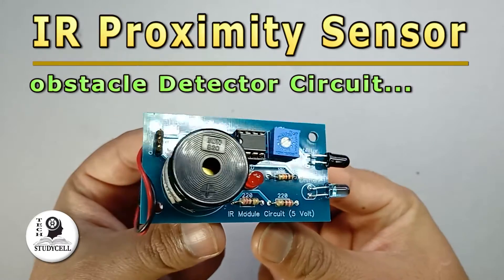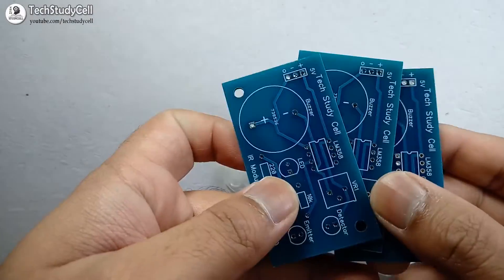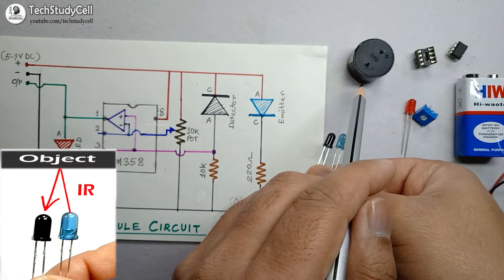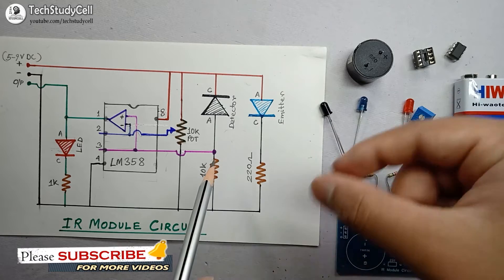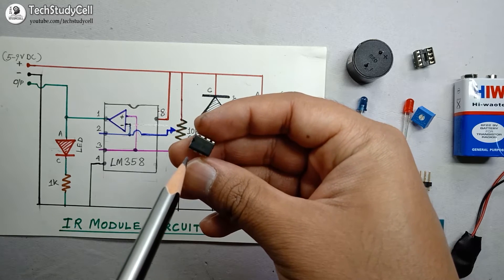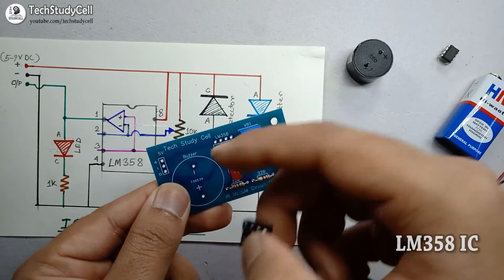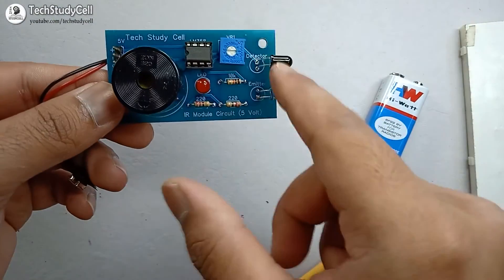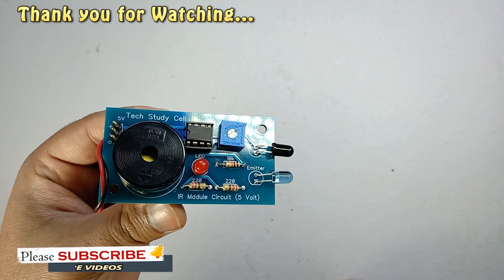IR Proximity Sensor / Obstacle Detector circuit on PCB | LM358 Op-Amp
In this video, I have shown how to make an IR Proximity Sensor or Obstacle Detector circuit on PCB using LM358 Op-Amp.  I  have also explained the working principle of the infrared sensor circuit.

$4.9 for 10 PCBs From Seeed Fusion

I would like to thank you Seeed Studio Fusion PCB service for sending me the prototype PCB for this IR Proximity Sensor.

Required components list for IR sensor PCB:
1. LM358  Op-Amp- 1 no
2. 5mm LED (any color)  -  1 no
3. 220-ohm 0.25watt Resistors - 2 no
4. 10k 0.25watt Resistor  - 1 no
5. 10k Trimmer or Variable Resistor - 1no
6. IR LED Transmitter Receiver Pair - 1 set
7. DC Buzzer - 1no
8. Battery Holders or Connector 1no
9. 9v battery or Mobile charger

Please download the IR sensor circuit for Breadboard and photos of IR Sensor PCB :

If you use 5 volt DC source then use a 220-ohm resistor or for the 9 volts use a 1K resistor in series with indicator LED.  Here I have shown how the IR LED works as Obstacle Detector and convert the distance as a proportional voltage which can be compared with the reference voltage using LM358.

After watching the complete video you can easily make the IR Proximity Sensor using LM358 op-amp. The infrared sensor PCB can be used for different electronics projects like Obstacle Detector circuit, motion sensor circuit, touchless switch etc. Here I have used the circuit as Touchless Door Bell. Instead 9v battery you can also use the mobile charger as dc source.